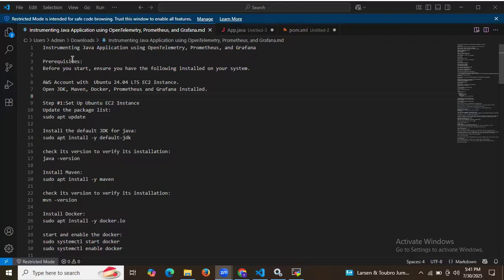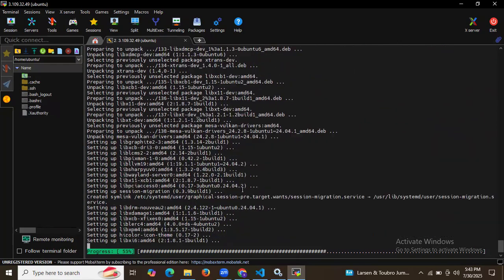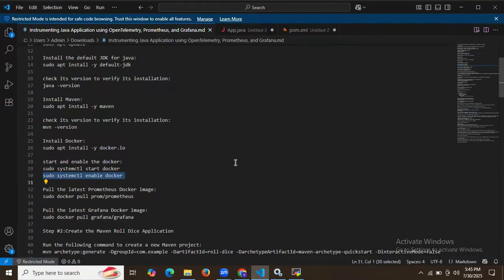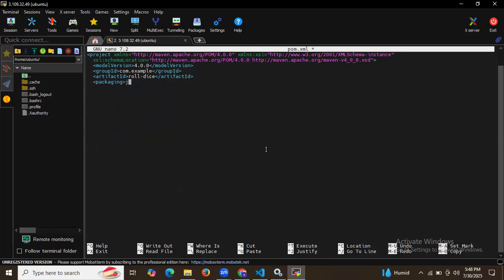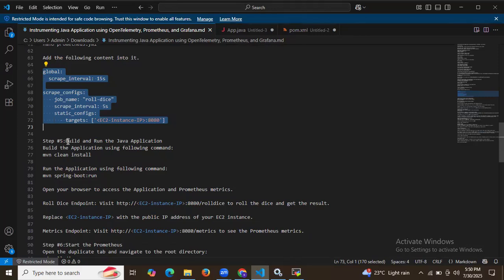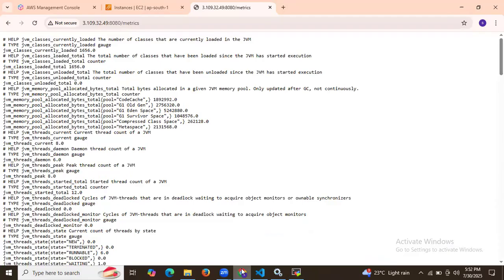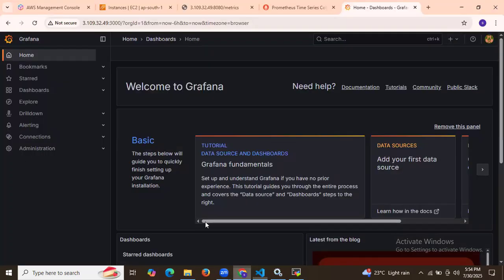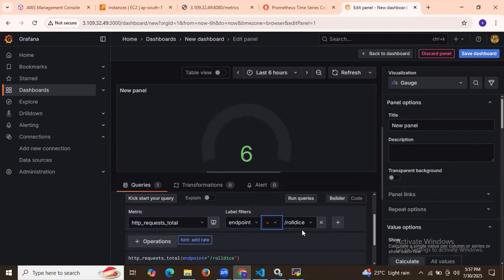Instrumenting Java Application using OpenTelemetry, Prometheus, and Grafana |Observability with OTEL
In this video, we are going to cover Instrumenting Java Application using OpenTelemetry, Prometheus, and Grafana | Observability with Opentelemetry
0:00 Set Up Ubuntu EC2 Instance
2:00 Create the Maven Roll Dice Application
6:00 Add OpenTelemetry Instrumentation to the Java Application
9:00 Configure Prometheus for Java Application
11:00 Build and Run the Java Application
12:00 Instrumenting Java Application using OpenTelemetry, Prometheus, and Grafana